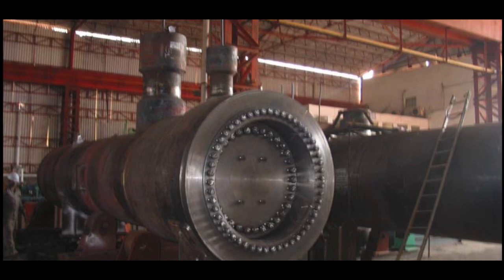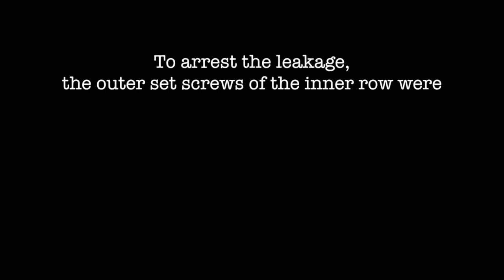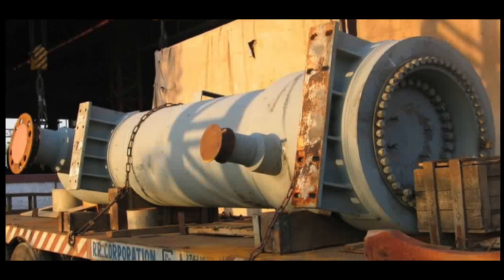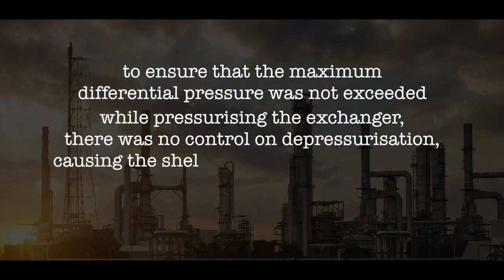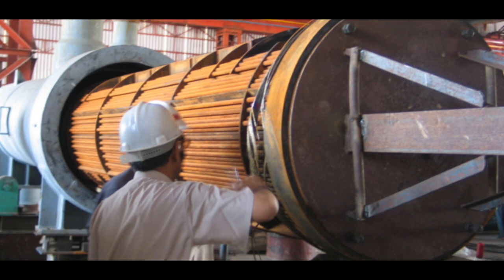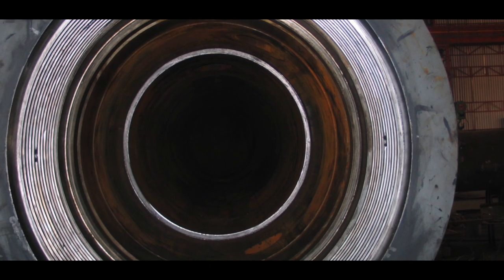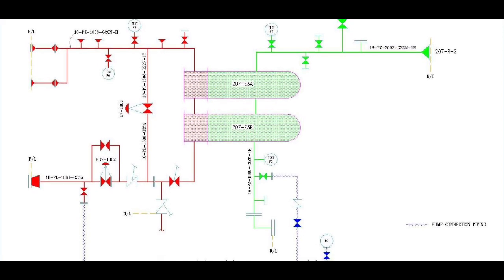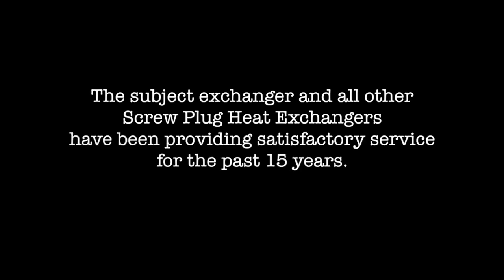Case Study: Loop Test of Hi-Hi Screw Plug Heat Exchanger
TEMA addressed the failure of a Hi-Hi Screw Plug Heat Exchanger from leakage. This was due to a lack of control during depressurisation, causing the shell side pressure to far exceed the differential pressure and the inching out of the tube bundle.

Video edited by: Tushar More